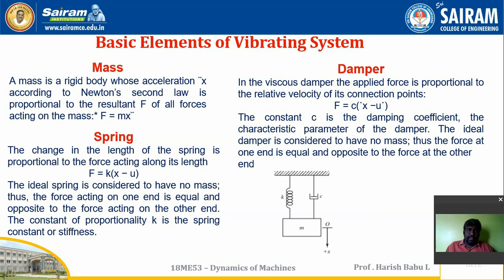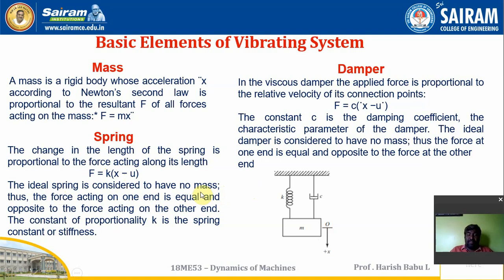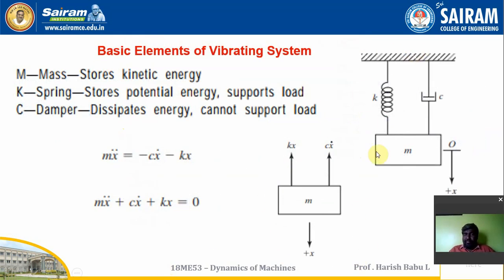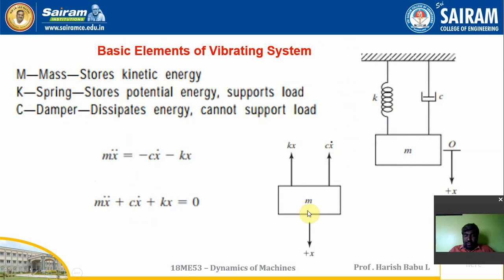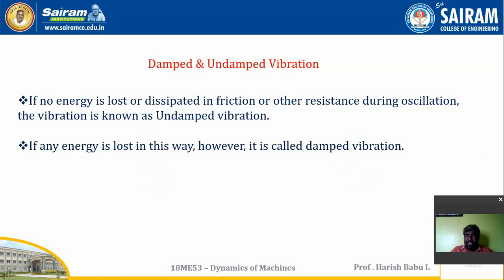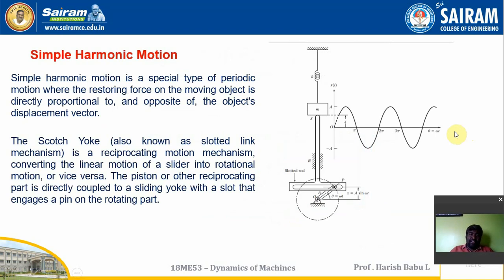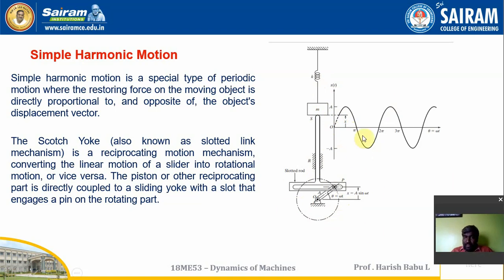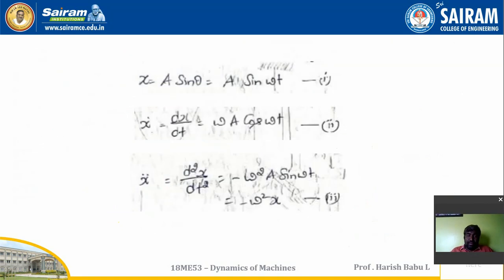Lecture Videos_18ME53_Module 4_Elements & Types of Vibration_Harish Babu L